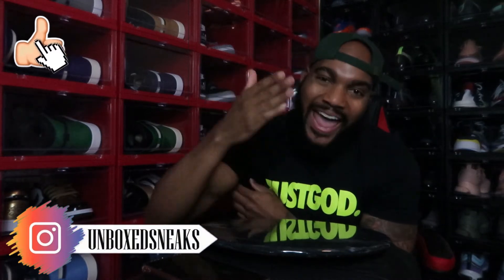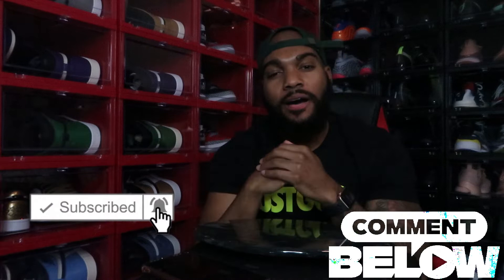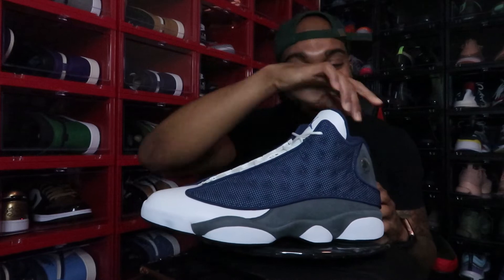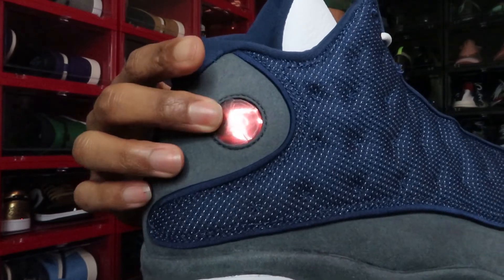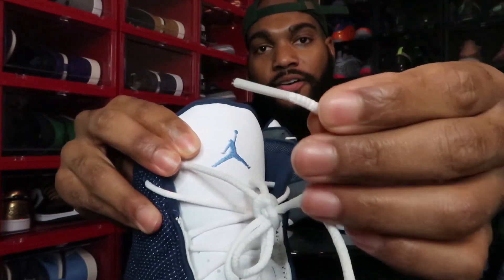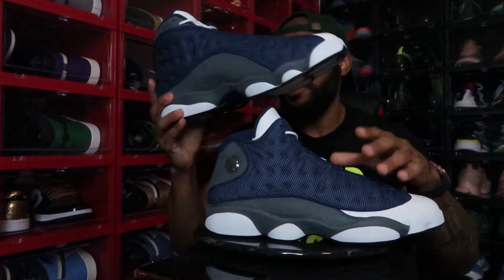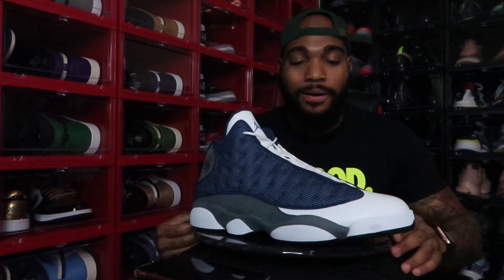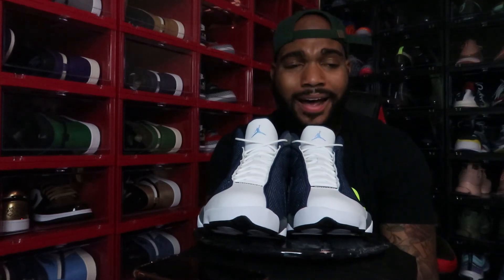MY NIGHTMARE EXPERIENCE GETTING THE FLINT 13'S!!!!!!! 😱😱😱😱 | UNBOXED SNEAKS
This video is an exclusive review of the recently released Air Jordan 13 FLINT'S on May 20th, 2020. This shoe is a general release that retailed at $190 MSRP. Check out my personal opinion on the shoe as well as an on-feet review at the end.

I N S T A G R A M 🔥HEAT🔥 FEATURE INSTRUCTIONS
1. Follow me on I N S T A G R A M  @unboxedsneaks

MY DIMENSIONS
Height: 5'9
Weight: 175bs
Waist: 33
Shirt Size: M/L
Shoe Size: 10.5